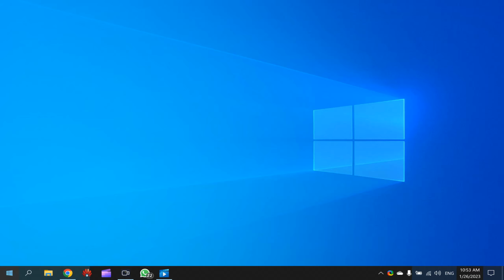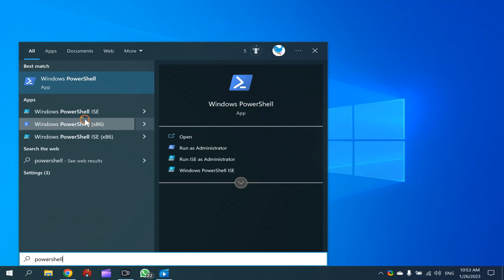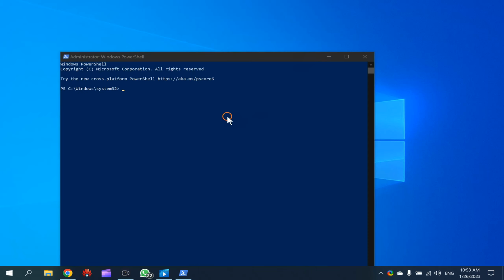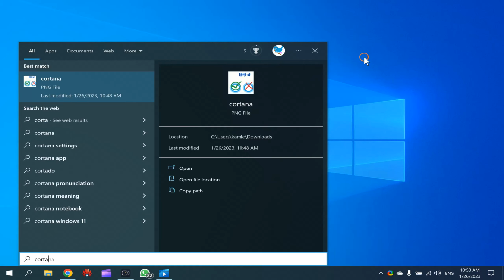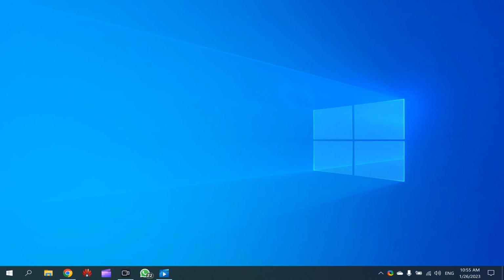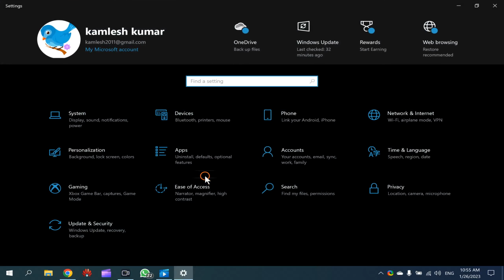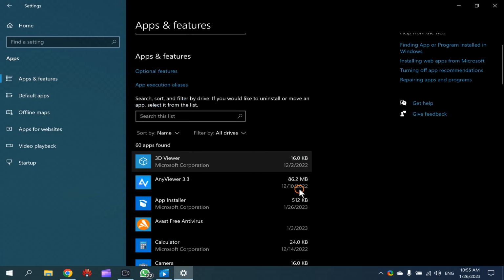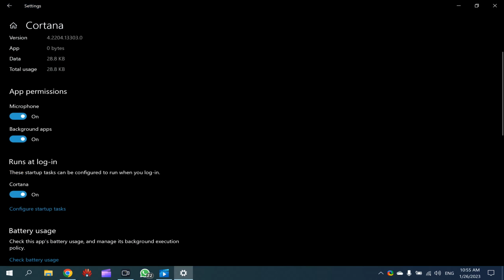How to Uninstall, Install or Remove Cortana on Windows 10 | GearUpWindows Tutorial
How to Uninstall, Install or Remove Cortana on Windows 10?

Commands:-

Get-AppxPackage *Microsoft.549981C3F5F10* | Remove-AppxPackage

Get-appxpackage -allusers *Microsoft.549981C3F5F10* | Remove-AppxPackage